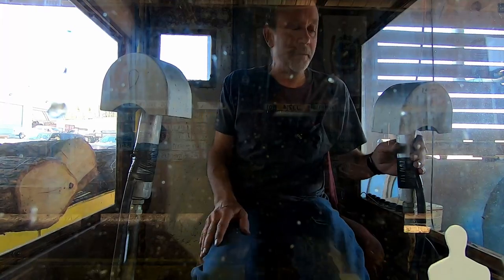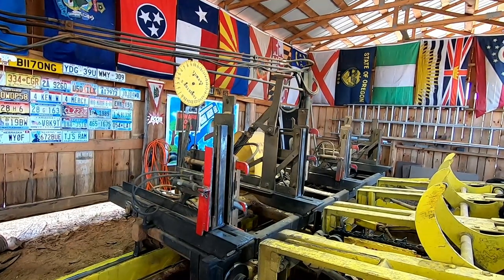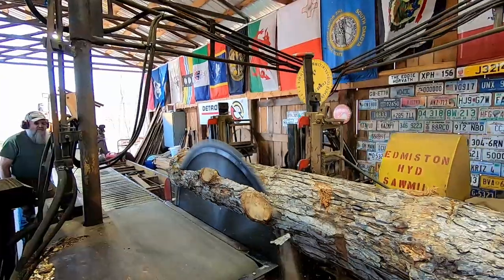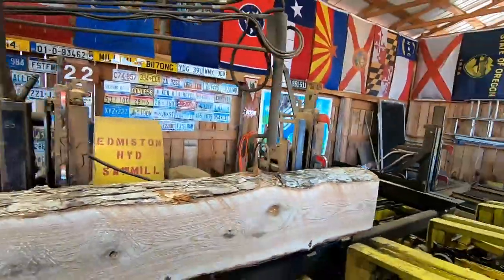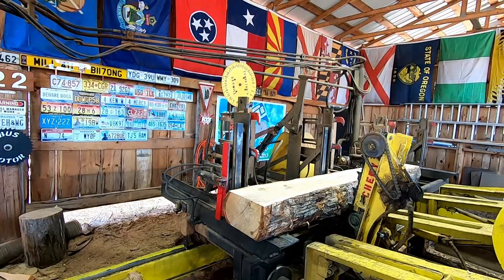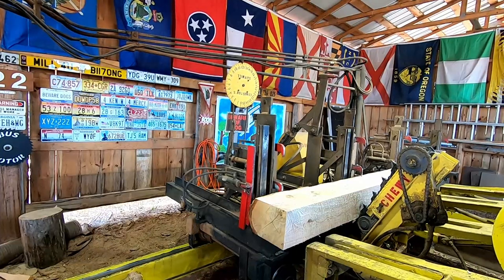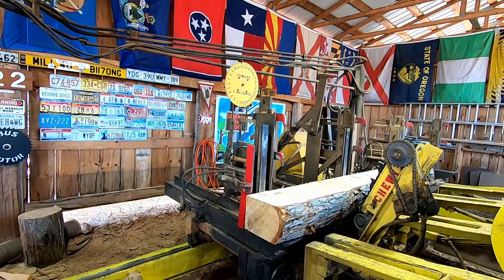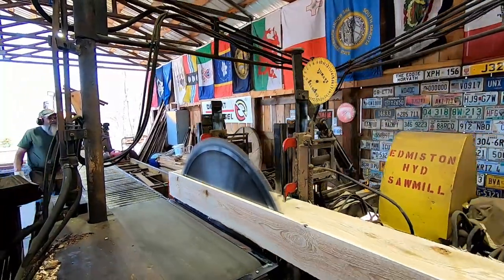sawing a oak barn beam # 413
sorry we didn't have a Friday eve video filmed for you this week but we did have this short banked sawing video for you , hope you enjoy!